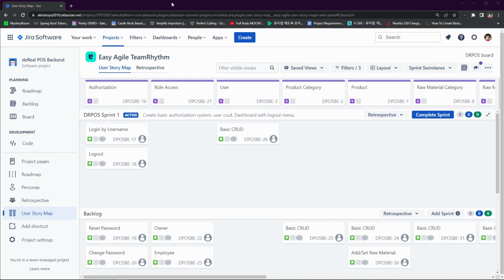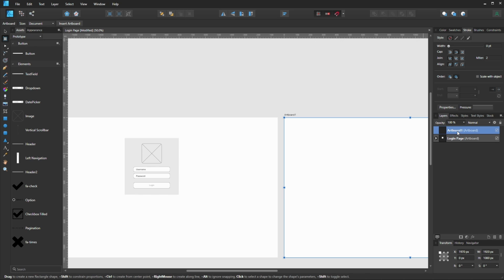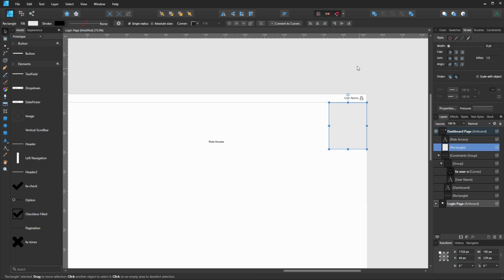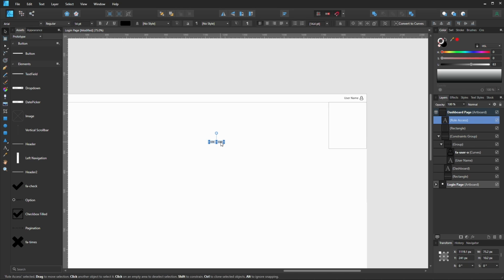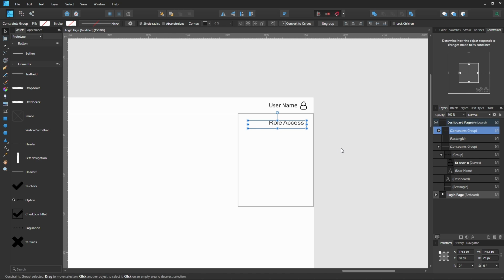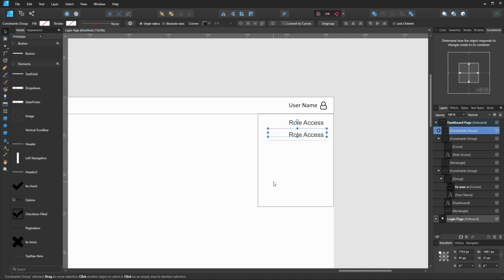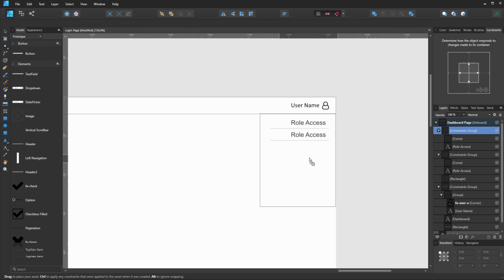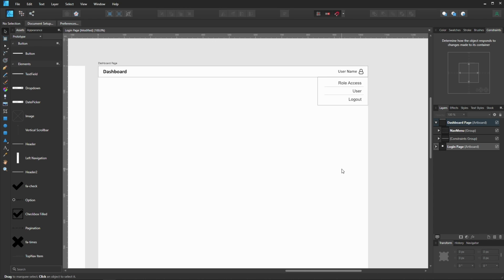Part 4: Prototype Design Dashboard [ Real Project Tutorial - Point of Sale ]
In this video, we will create our dashboard page prototype design using affinity designer. And also learn a little about how to create prototype element that you can use anywhere.

If you interested in how to create prototype component like I'm used in this video, please let me know and I will make the tutorial for you.